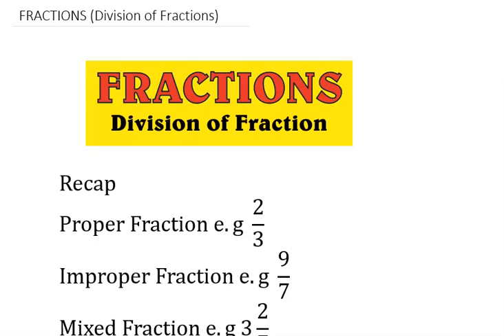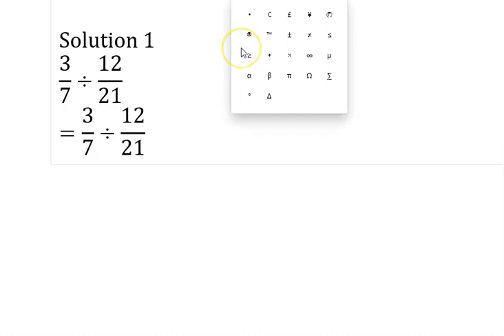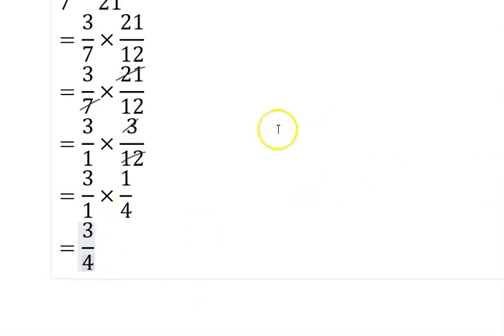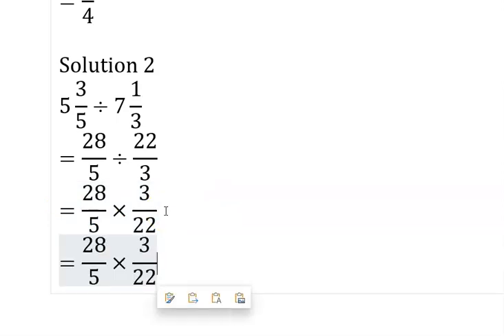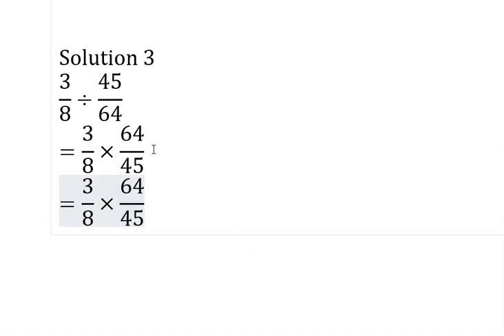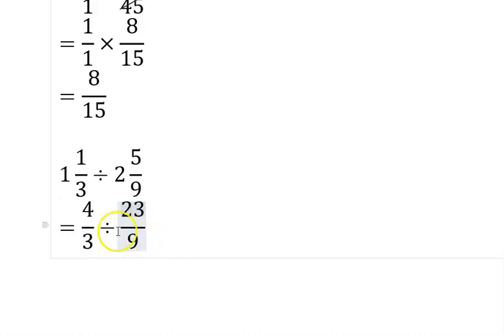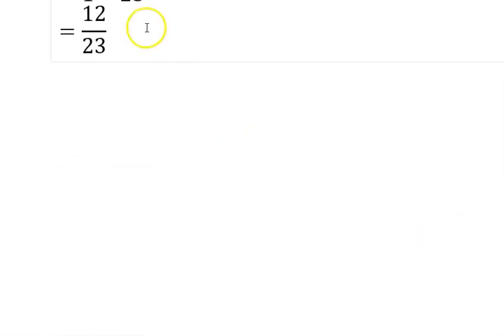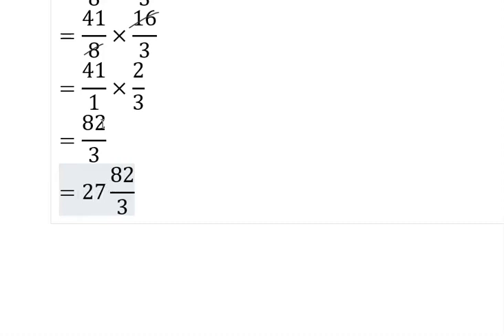HOW TO SOLVE DIVISION OF FRACTION. my simple maths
UNDERSTANDING THE BASICS BEHIND DIVISION OF FRACTION. my simple maths